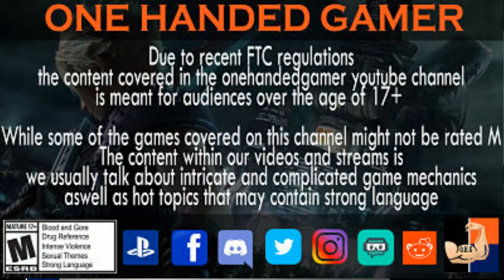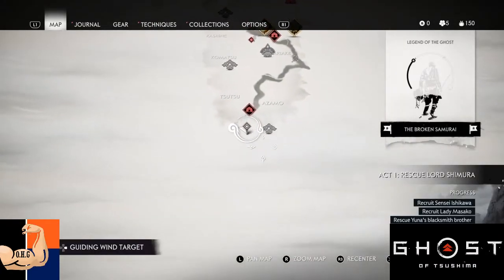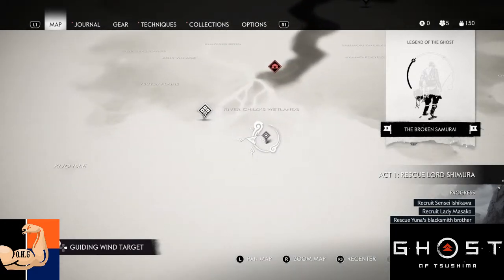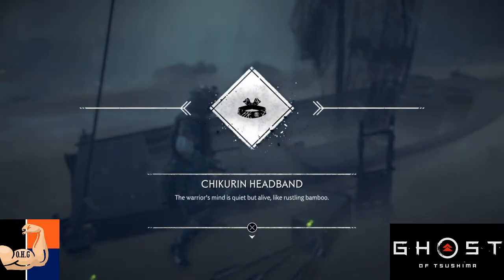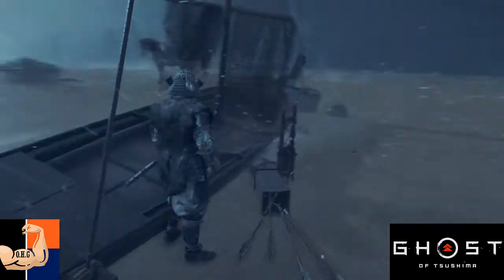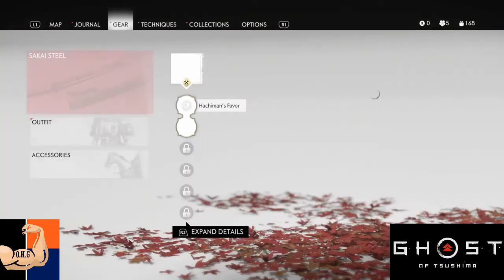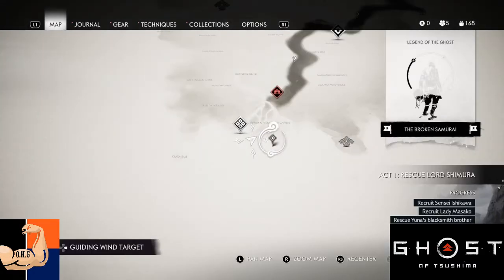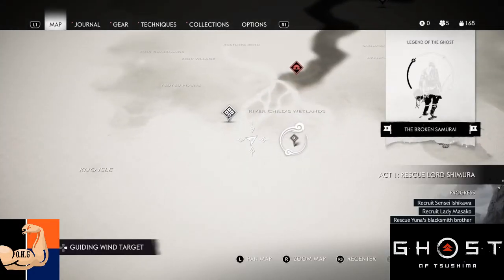Where To Find Chikurins Headband Location Walkthrough | Ghost of Tsushima | OHG Guides